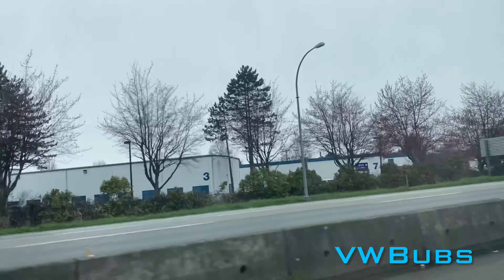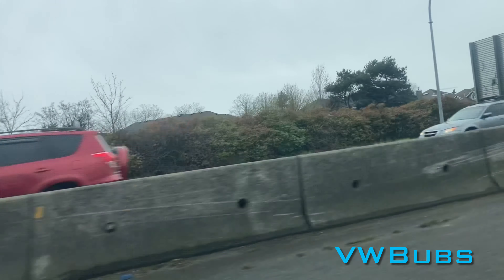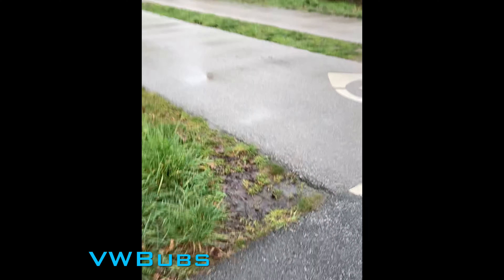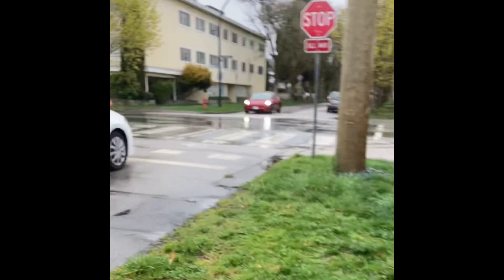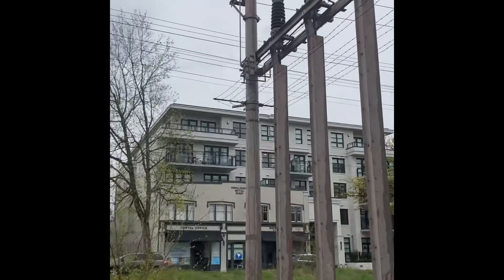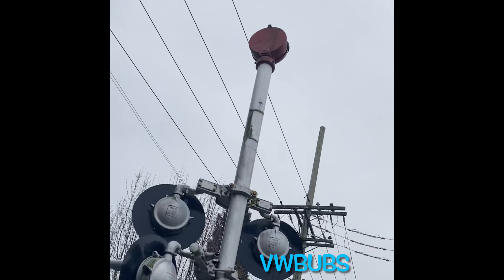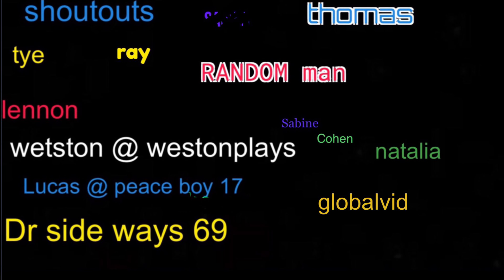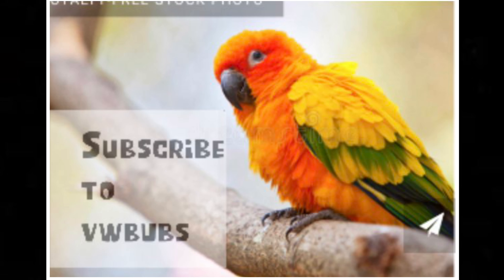exploring the abandoned arbutus corridor (ACTIVATING CROSSING FOR THE FIRST TIME IN 20 YEARS!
in Vancouver is this abandoned railway called the arbutus corridor and I rung the bell and brought this rail back to life!

here is the link to the video of the line in action